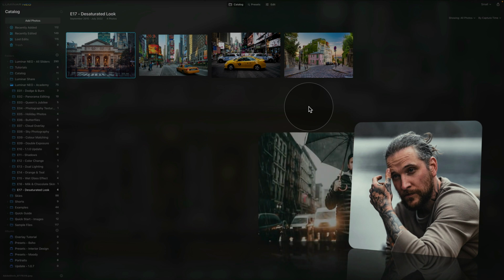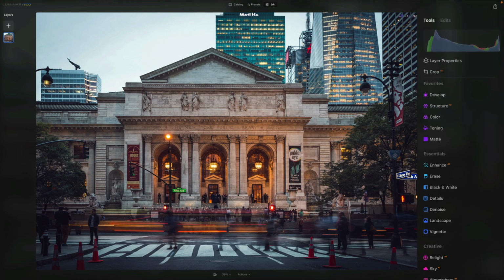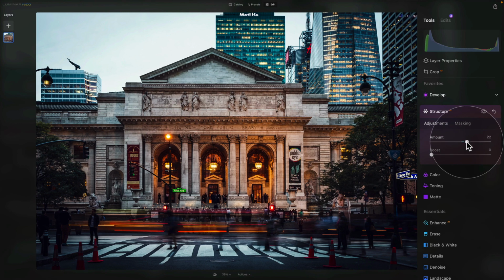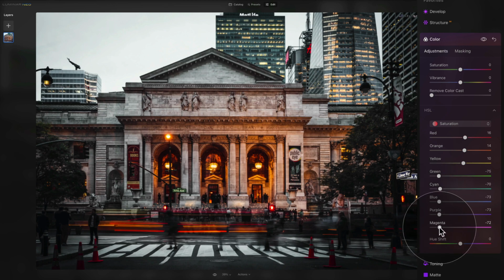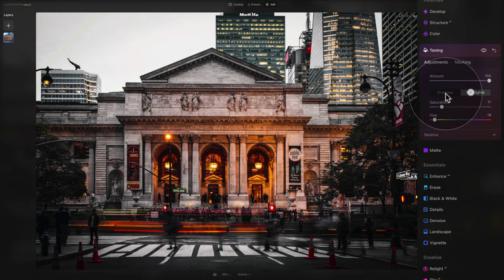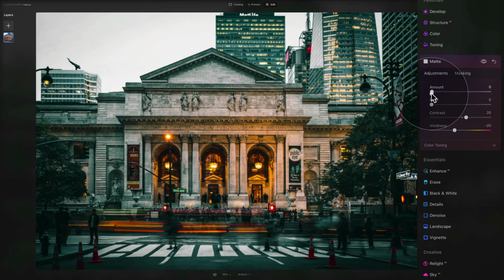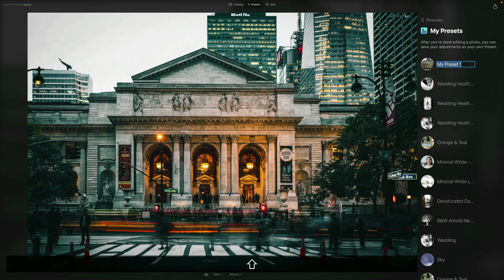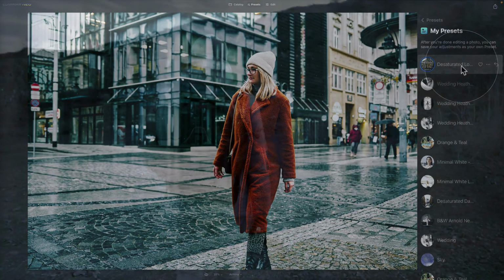Luminar NEO: How to Create Dark Desaturated Look (Like a Peter McKinnon)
Today's episode will show you how to easily create the Desaturated Dark Look in Luminar NEO. This look is inspired by the work of Peter McKinnon and his photography portfolio. This look typically adds a heavy contrast and intense clarity with a limited saturation on cold colours. We will use the Develop, Color, Structure AI, Toning & Matte Tools to create this effect.

In this video:

00:00 Start
00:08 Introduction
00:19 Luminar NEO Shortcut Cheatsheet
00:32 Sample Files
00:42 Luminar NEO Discount Code
01:03 How to Create the Dark Desaturated Look
01:11 Who is Peter McKinnon
02:00 Start the Edit
02:38 Main Toolbar
03:19 Develop Tool
04:25 Structure AI
04:50 Color Tool
06:25 Toning Tool
08:26 Matte Tool
09:56 Create Preset

Luminar NEO | Luminar | Skylum | Luminar Tutorials | Desaturated Dark Look | Clever Photographer | How to edit like Peter McKinnon in Luminar NEO | Jakub Bors